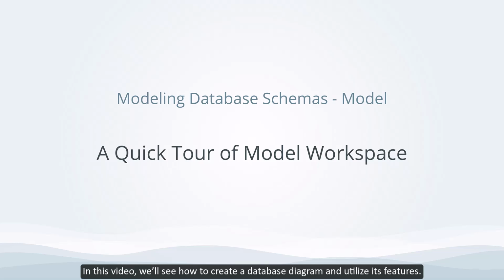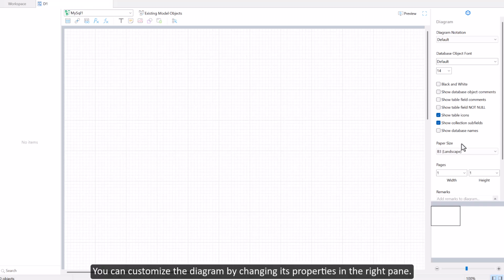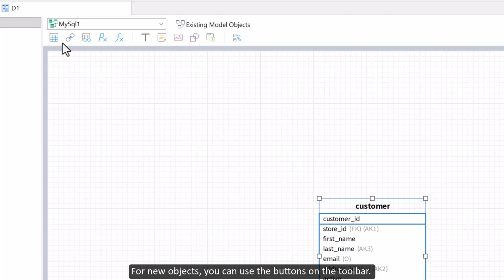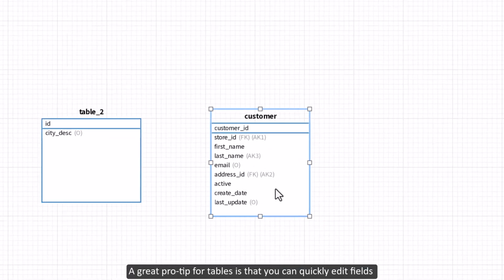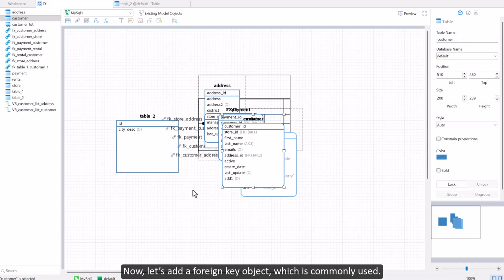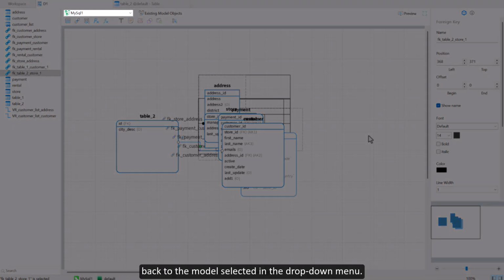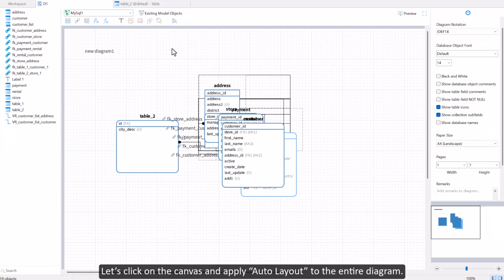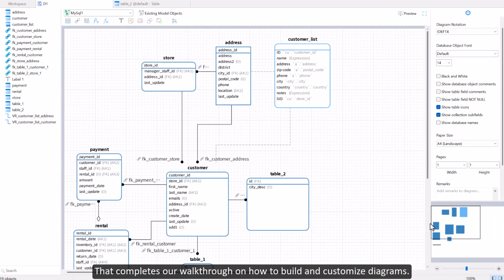How to build diagrams in database modeling?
Visualize your database architecture! In this tutorial, we show you how to build and customize model diagrams in Navicat to communicate your database structure effectively.